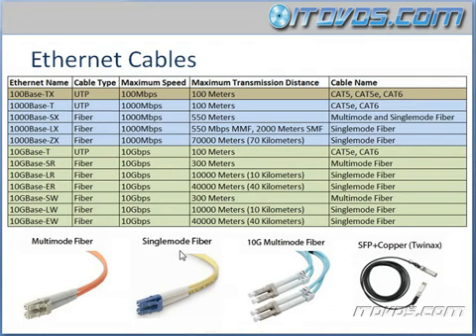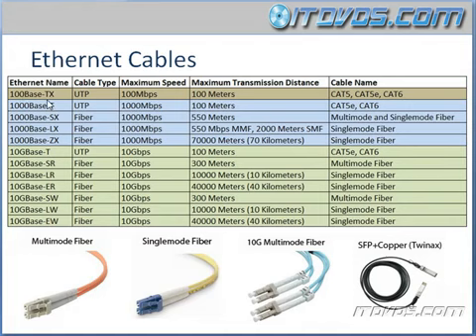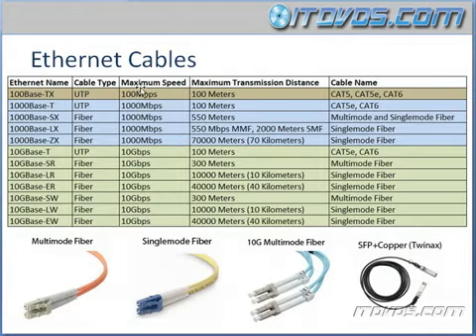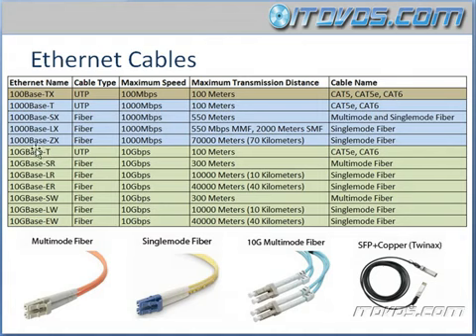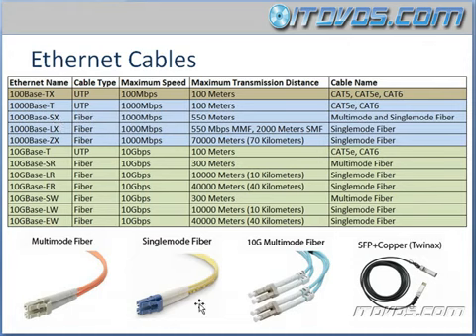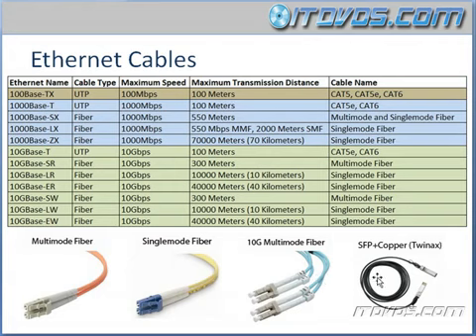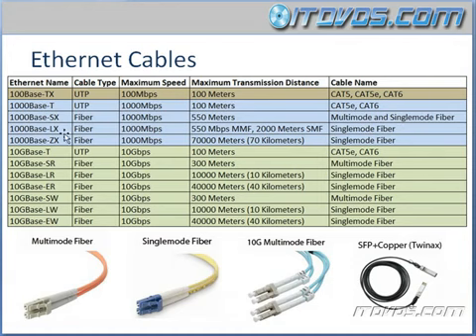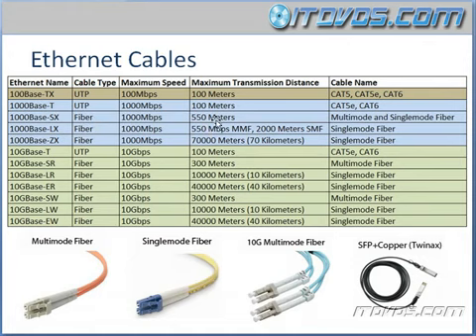انواع اسلاك الشبكة واطوالها